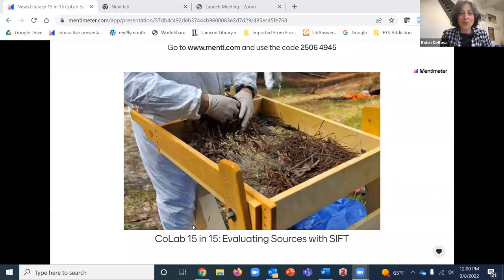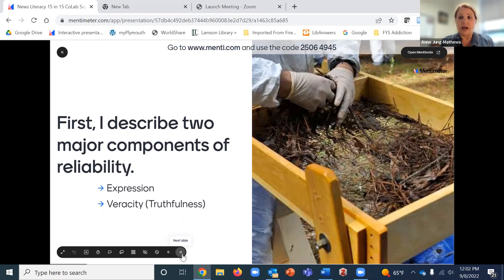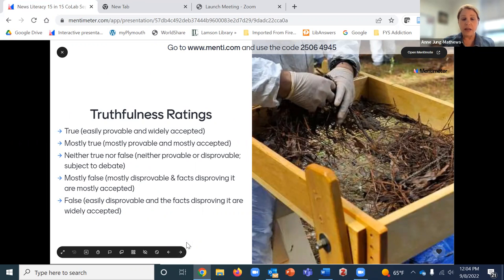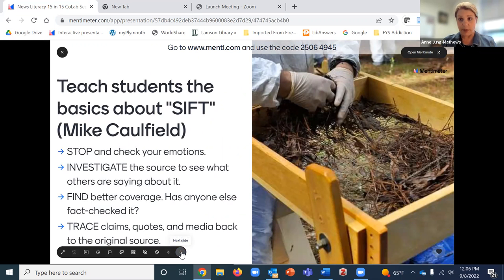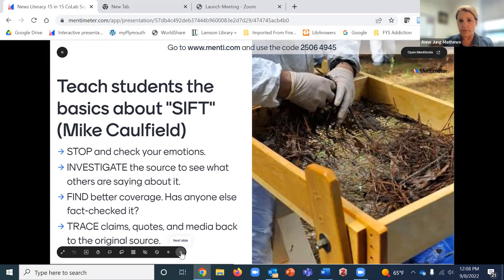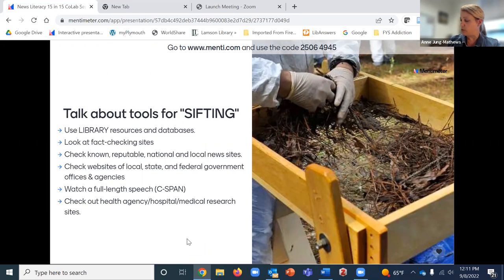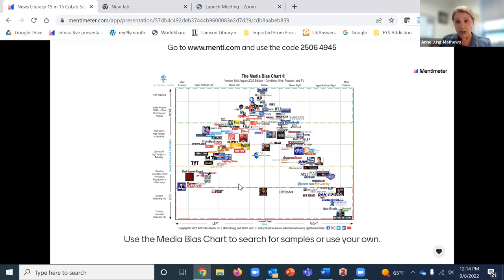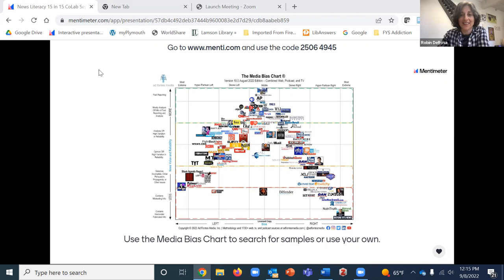15in15: Using SIFT for News Literacy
Misinformation and disinformation are everywhere.  This session will give you one idea for introducing news literacy.